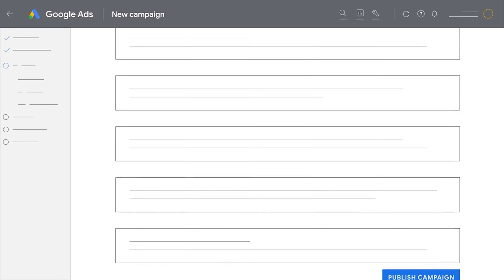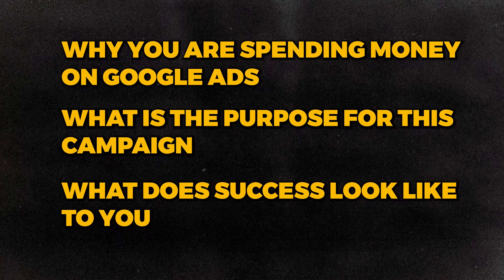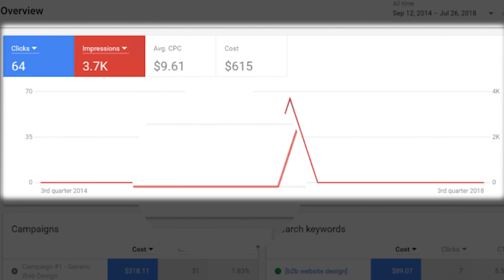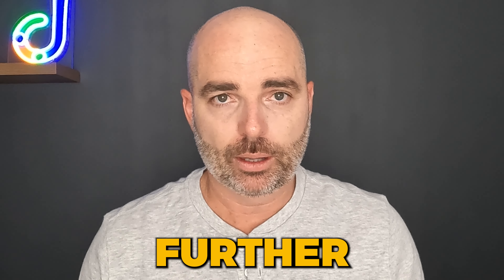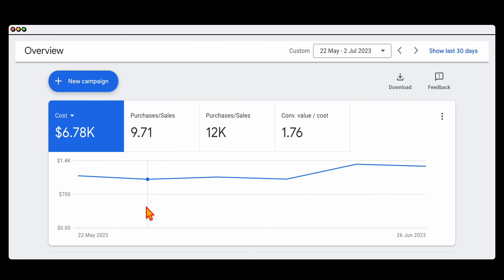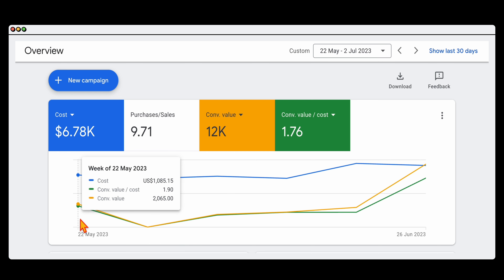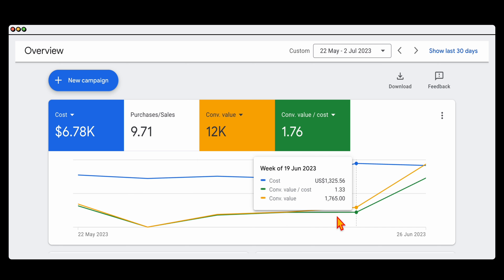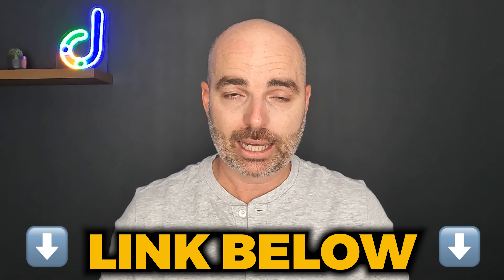Questions To Ask BEFORE Starting Google Ads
Are you thinking about starting a Google Ads campaign? These are the 3 important questions you need to ask before you start any Google Ads campaign.